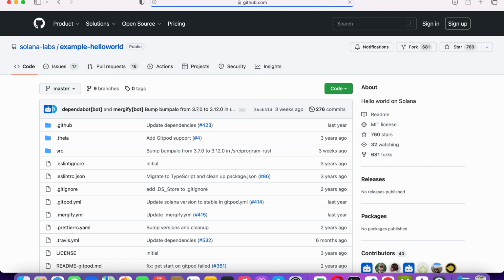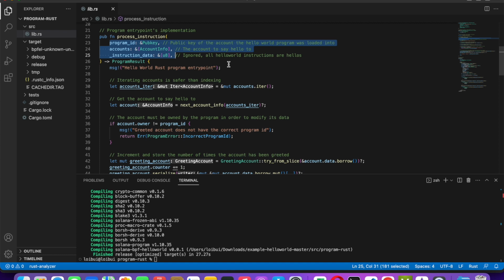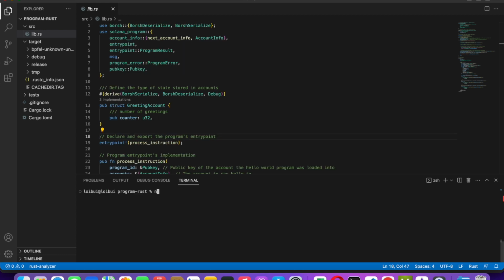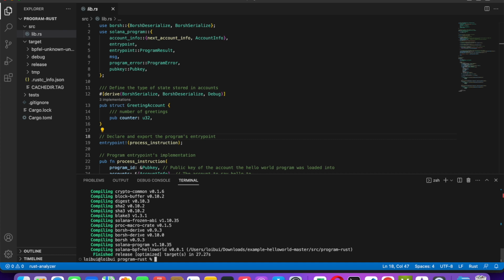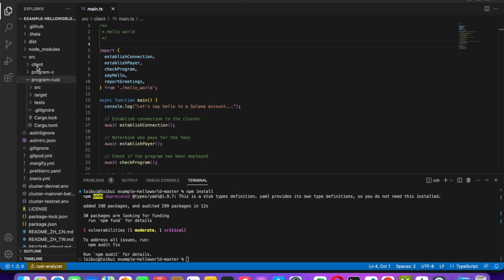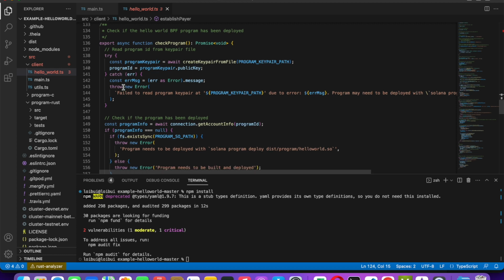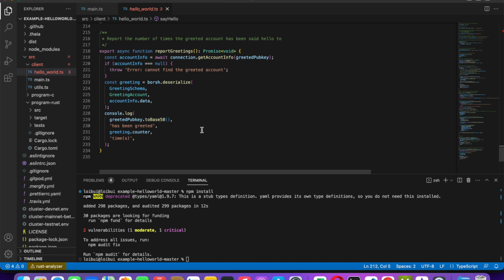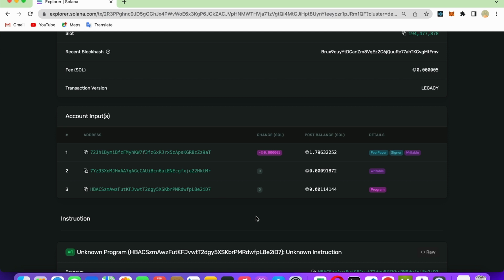How To Deploy Solana Smart Contract (Program)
Chào các  bạn đến  với hướng  dẫn “Xây dựng và triển khai hợp đồng thông minh (Smart  Contracts) trên Solana”.

Solana là một chuỗi khối hiệu suất cao mới nổi, cung cấp các giao dịch nhanh, rẻ và có thể mở rộng, đồng thời hỗ trợ các hợp đồng thông minh được xây dựng bằng các ngôn ngữ lập trình như Rust, C++ và C.

Trong  bài này,  bạn sẽ được học làm thế nào để  xây dựng  các  smart contracts (hay còn gọi là Solana programs) đảm  bảo tính bảo mật (secure), có khả năng mở rộng (scalable),  và  đáng tin cậy (reliable)  trên  Solana  chain. Hiểu hơn về kiến trúc và mô hình lập trình của Solana cũng như trải nghiệm viết code, triển khai contracts, và tương tác với contracts của bạn trên Solana Devnet.